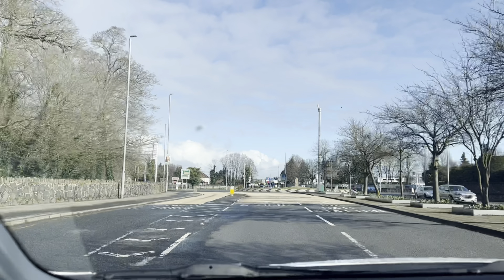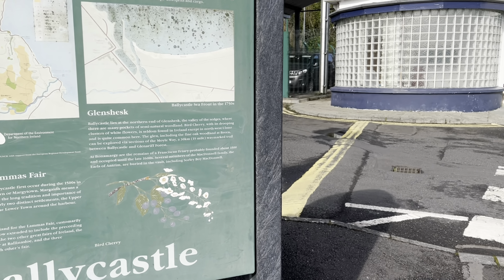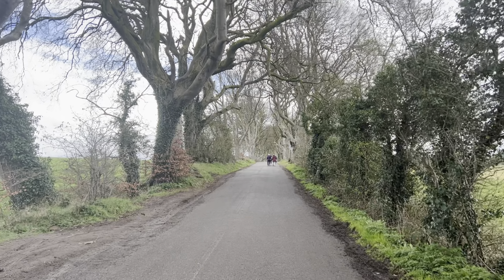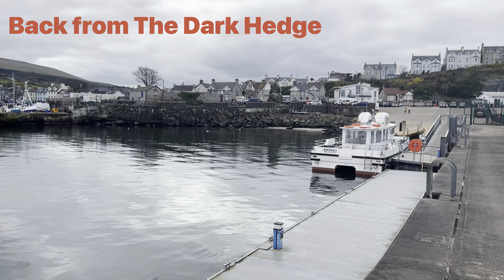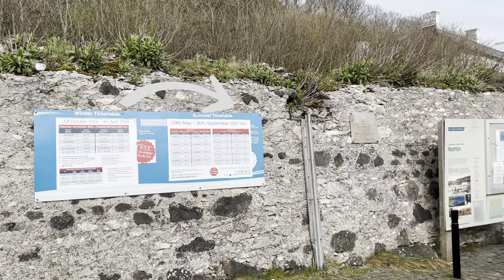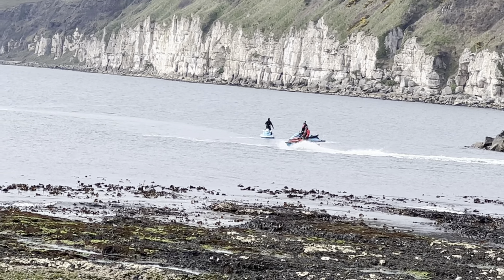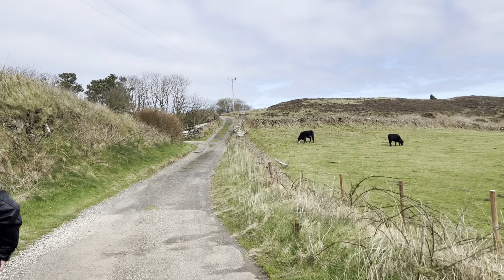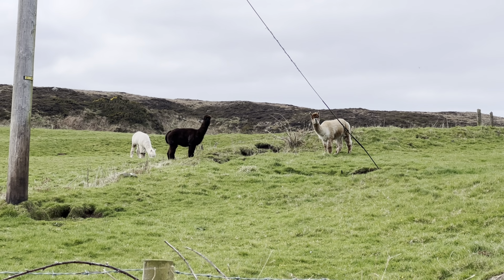Rathlin Island and the Dark Hedges, Northern Ireland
Hello everyone,
Today we will be taking you to a short tour to the Rathlin island, the northern-most part of the Northern Ireland. It's a beautiful island on the North Atlantic ocean with a population of about 140.
Whilst we wait for our ferry to the Rathlin Island, we take our moment to show you around the Dark hedges, another famous tourist spot in Northern Ireland, also featured in the famous HBO series the 'Game of Thrones'.

Featured Places:
1. Rathlin island

2. The Dark Hedges